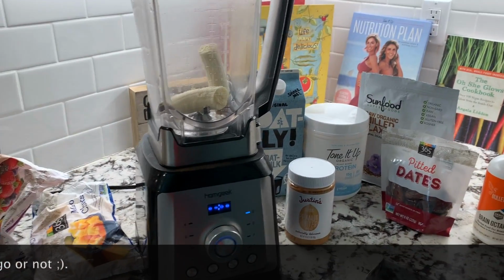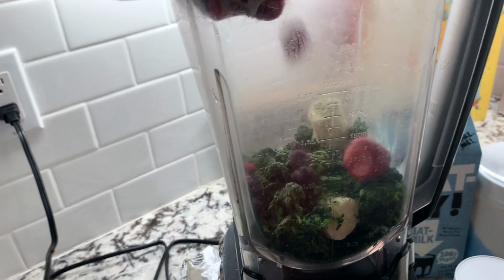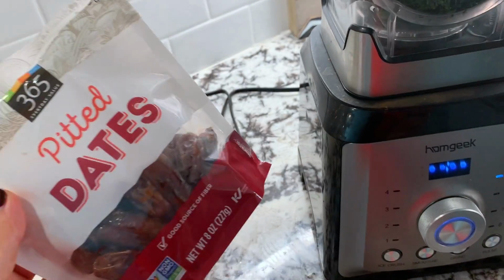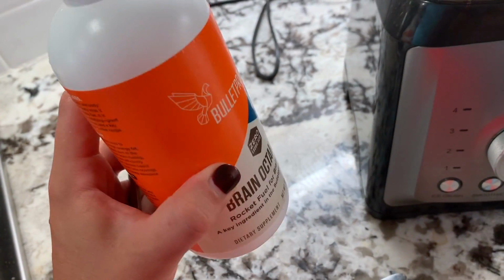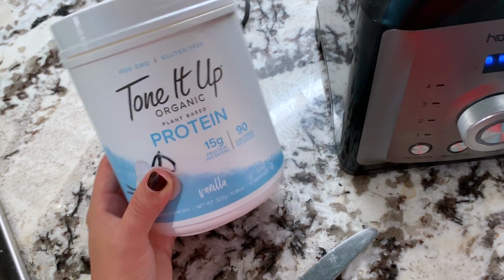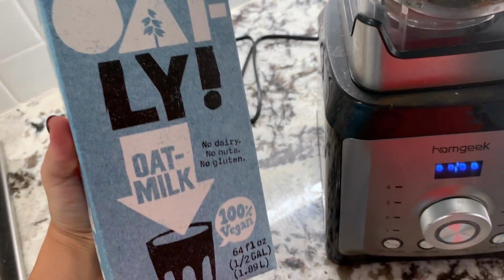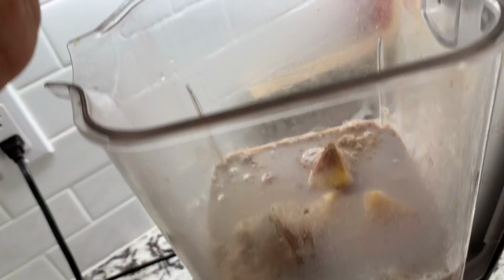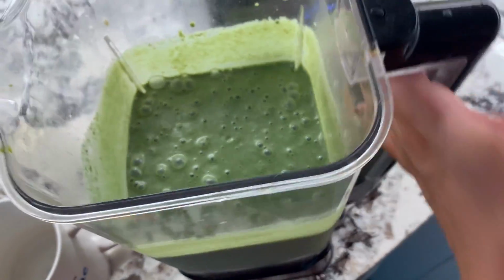GREEN SMOOTHIE RECIPE | For Pregnancy & A Healthy Digestion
Click on the bell icon.

Green Smoothie Recipe:

+ 1 cup or a good handful of frozen or fresh spinach (note: when using fresh spinach, I add a bit more as opposed to the frozen one)
+ 1/2 of a banana
+ 1/2 a cup of frozen berries (or you can simply just use blueberries as well if you'd like)
+ 1 scoop of protein powder of your choice (my favorite one that I use all the time is this one
+ 1 table spoon of almond or peanut butter
+ About 1 cup of almond or oat milk (if you like your smoothie a bit thinner, add more milk)
+ 1 table spoon of milled flax seeds
+ 1 tea spoon of virgin coconut oil

I use the Homegeek blender (I got it off of Amazon and you gotta love the name, right :)?). This is the exact model

F r e e f a c e b o o k g r o u p